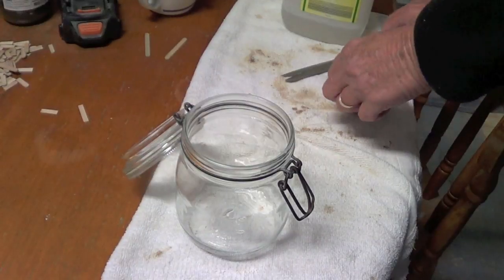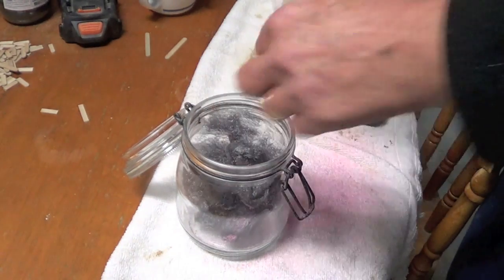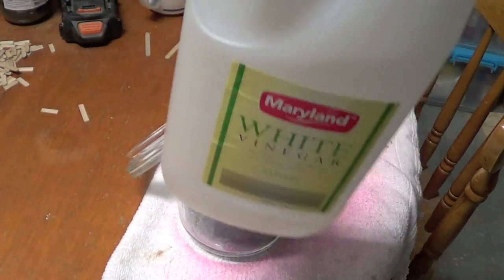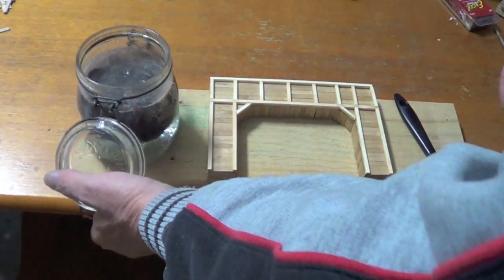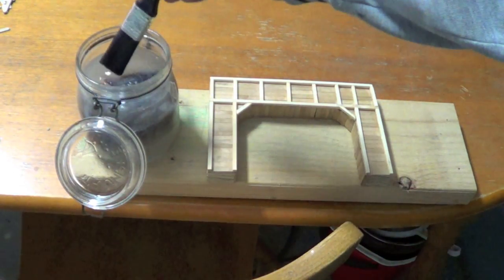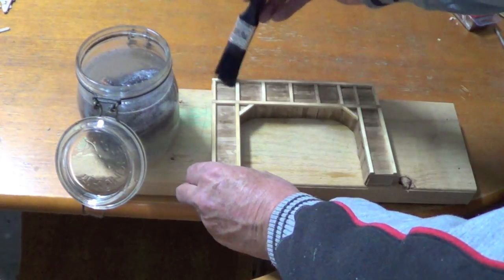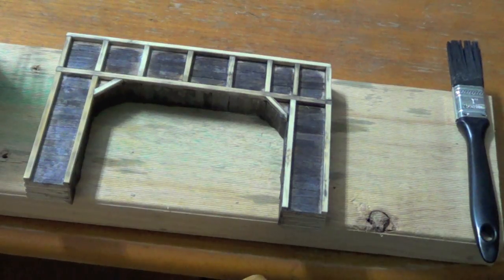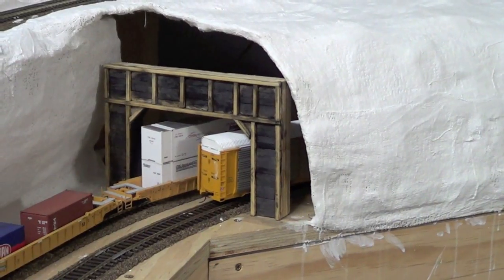Oxidizing Tunnel Portals"Model Trains"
Just weathering the Tunnel Portals.